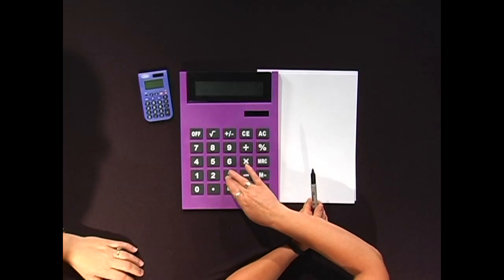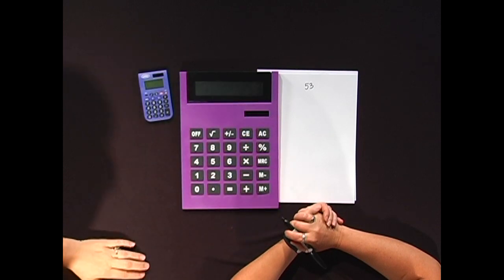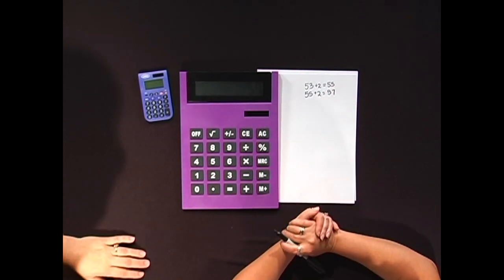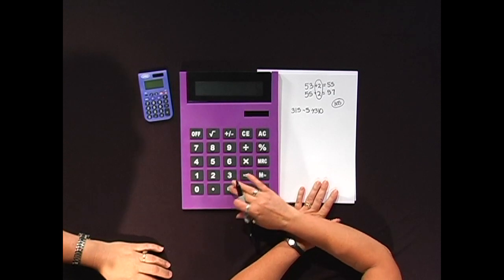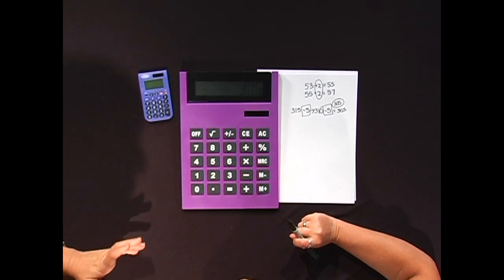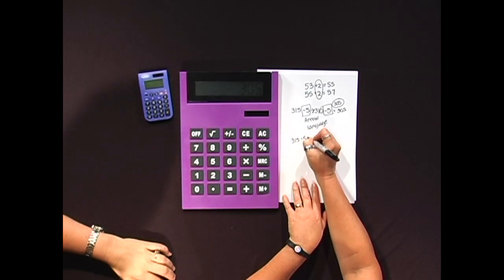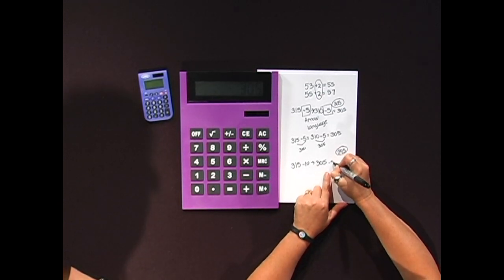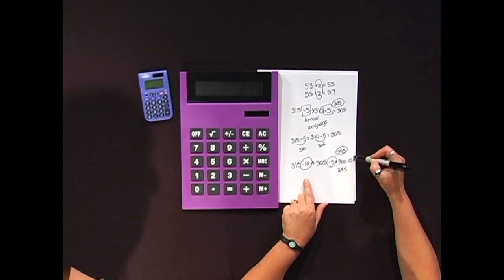By The Numbers - Changing the Digit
Renee and Michelle share an activity using a calculator that helps kids make connections with numbers.